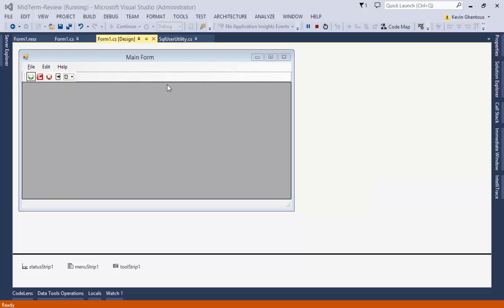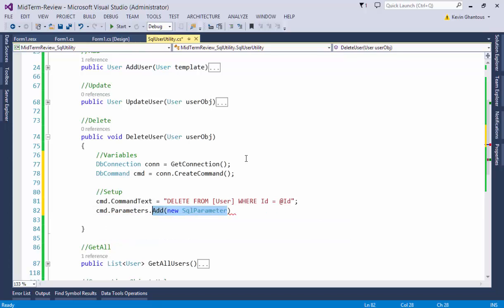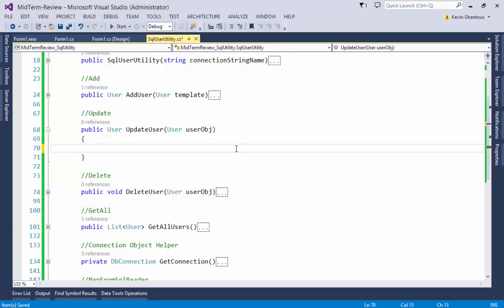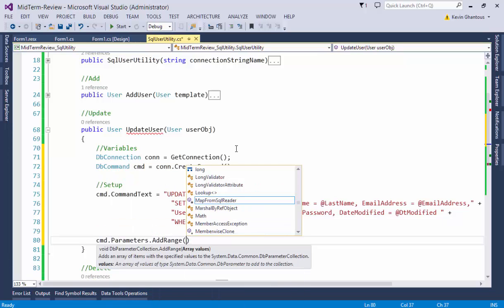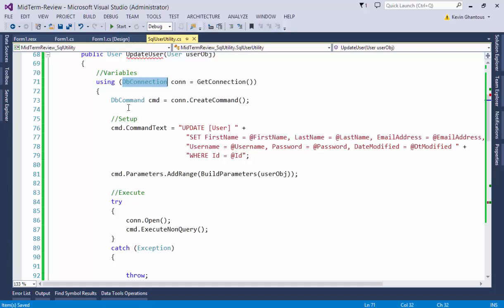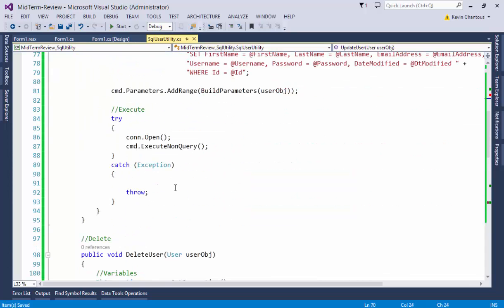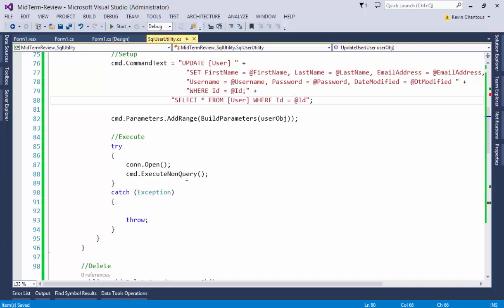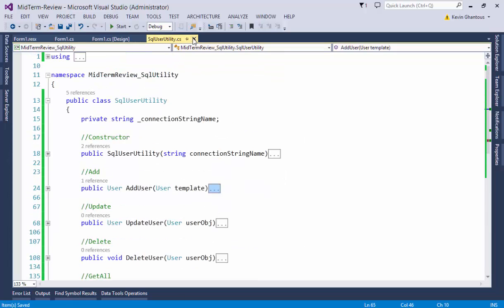Midterm Review - Part 9 - Delete User | 15SS Contemporary Programming